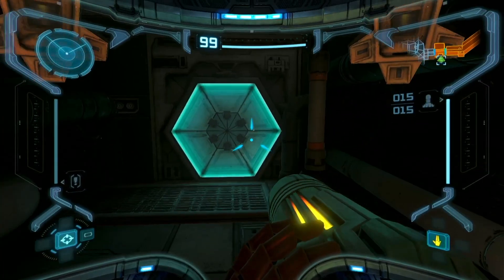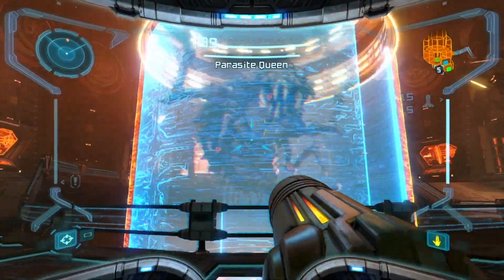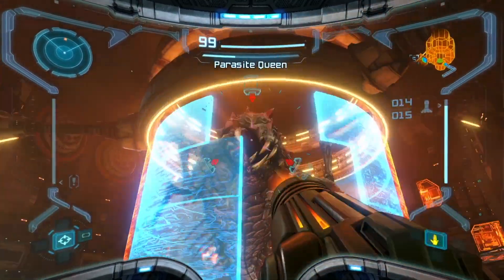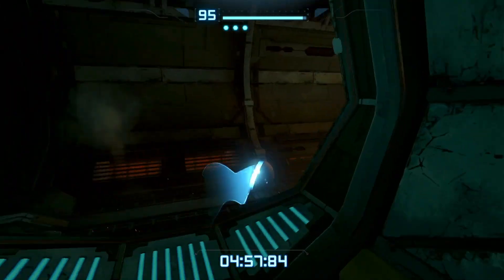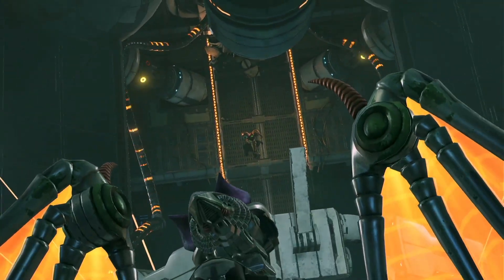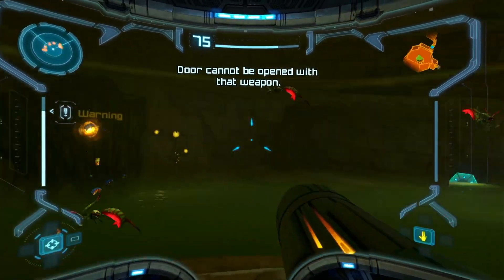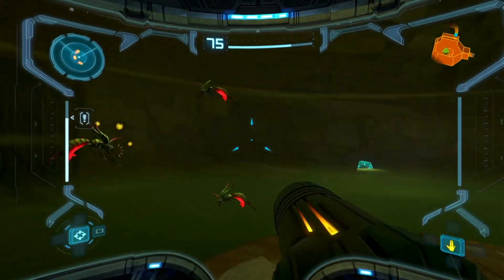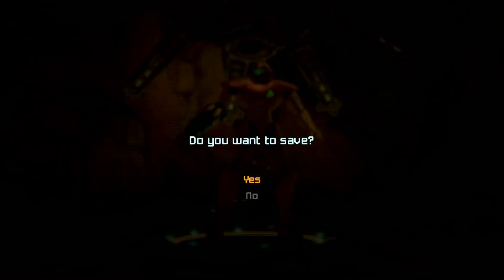Metroid Prime Remastered #2 | ASMR Whispering, Soft Spoken, Drinking | With Game Audio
This version has game audio. If you don't want game audio please watch this version instead

Let's play Metroid Prime Remastered in this long 40 min + ASMR gaming video.

Triggers include whispering, soft speaking, mouth sounds, controller clacking sounds, and drinking.

🗓️ UPLOAD SCHEDULE
New videos released every Sunday & Wednesday
With occasional bonus videos released in between

Whispering,
Soft Speaking,
Breathing Sounds,
Game Controller Clicking/Clacking,
Drinking

Microphone: Shure SM57
Audio Interface: Scarlett Solo
Headphones: Sony MDR7506 Professional Large Diaphragm Headphone
Recording Software: OBS
Editing Software: Premiere Pro

And please leave any comments or feedback about what you like, what I can improve, or if you have a game that you want me to play 😊